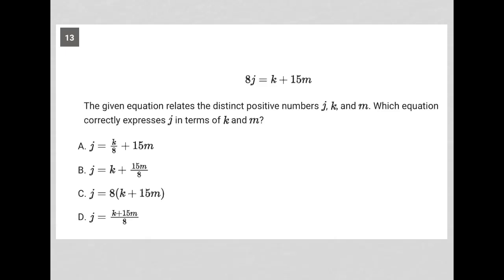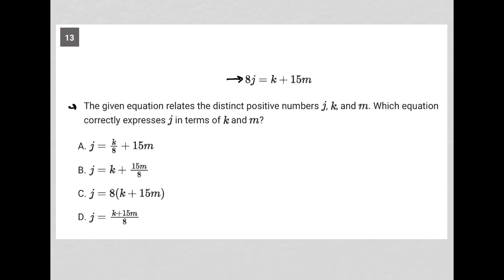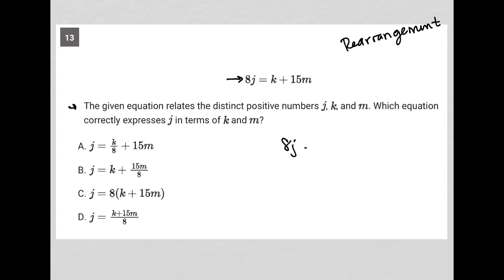8j = k + 15m; The given equation relates the distinct positive numbers j, k, and m. Which equation..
Bluebook Digital SAT Test 3 Module 2 (Easy) Question 13:

8j = k + 15m
The given equation relates the distinct positive numbers j, k, and m. Which equation correctly expresses i in terms of k and m?